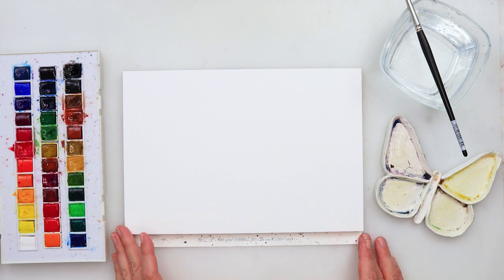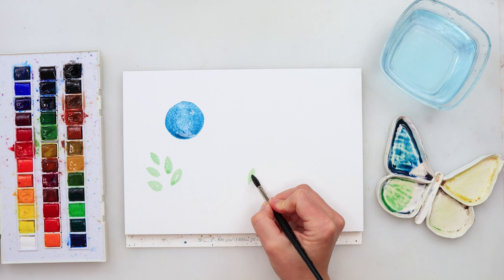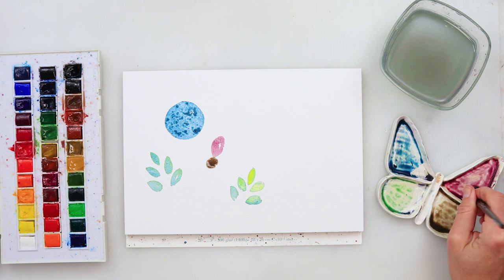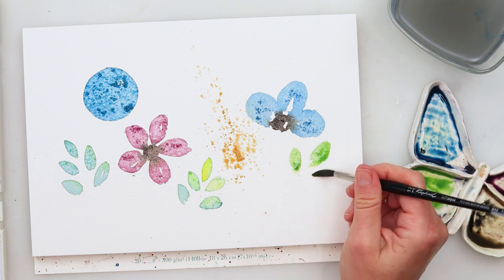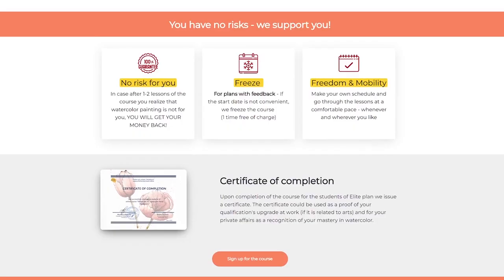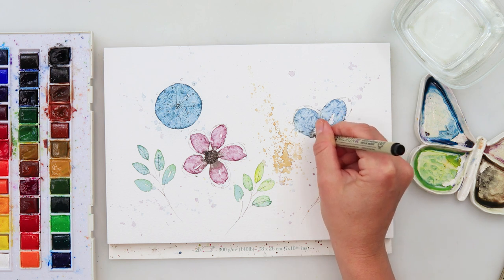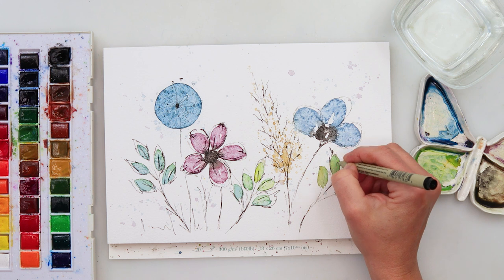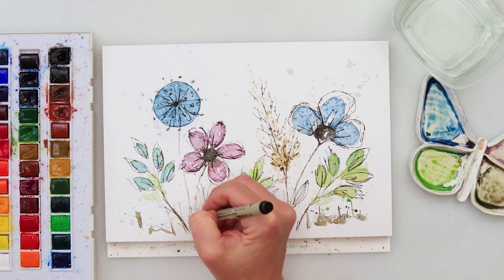Watercolor, ink and salt - simple flowers for beginners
In this video I will show you how I painted simple flowers using watercolors, ink and salt. Another idea for beginners for cards, bookmarks or simple painting.

To paint it I used:
Clairefontaine cold-pressed watercolor paper 300gsm or 140lb, size 18 x 24 cm or 7 x 9.5 in

***Watercolors:
Sennelier watercolors: Prussian blue, Sap green, Yellow lake, Burnt umber, Ivory black, Fuchsia quinacridone, Yellow ochre,

***Ink pens:
Pigma Micron No 02 and 08

***Brushes:
Raphael Softaqua Round No 12
Dainayw Round brush No 4

Renata